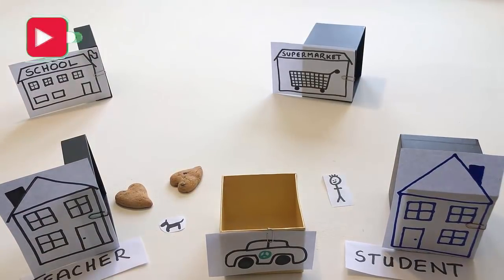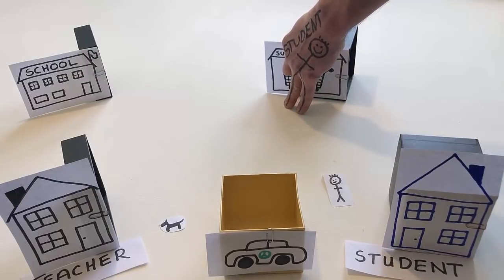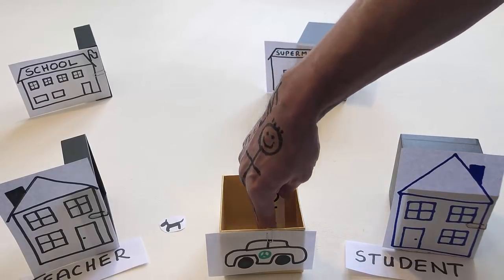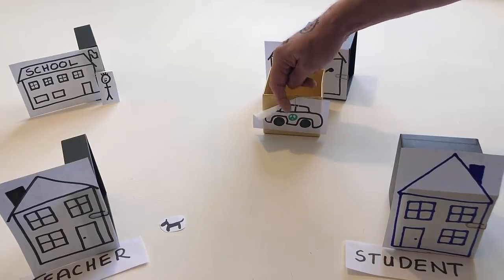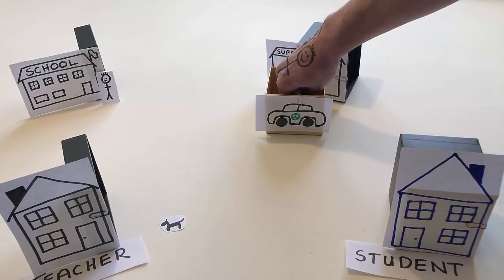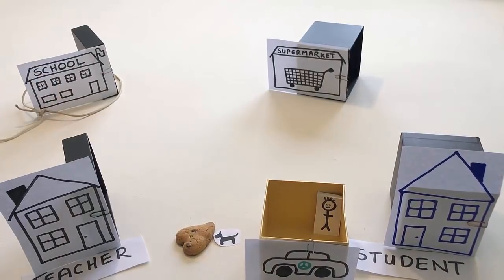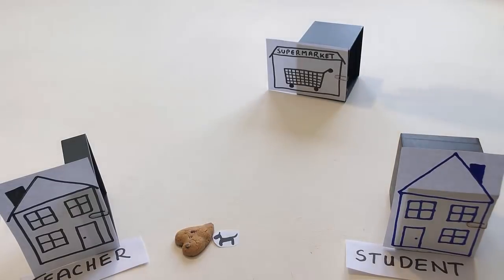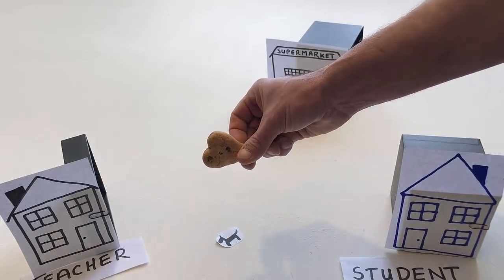🟢Learn English the easy way with 𝘽𝙧𝙖𝙞𝙣𝘽𝙤𝙭! Learn English fast! Start here. Course Ⓐ Level 🅰1